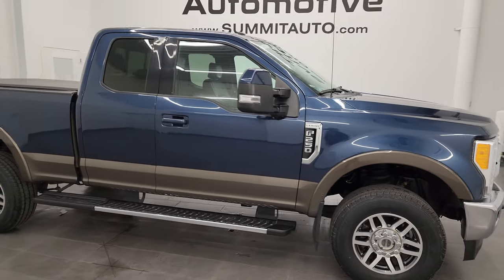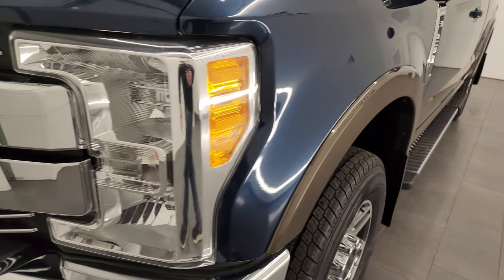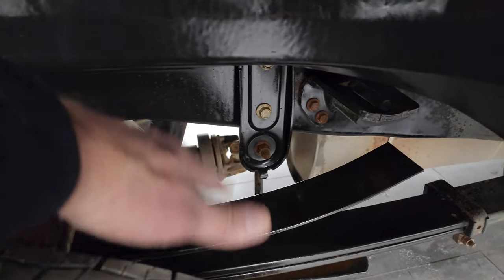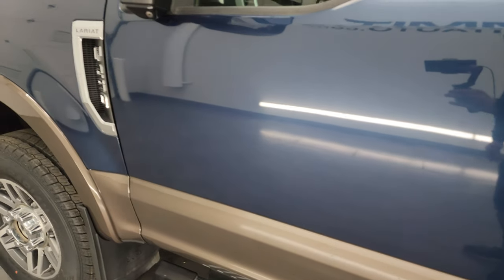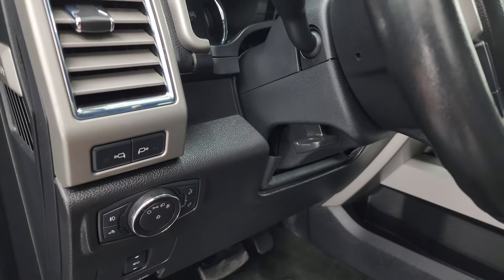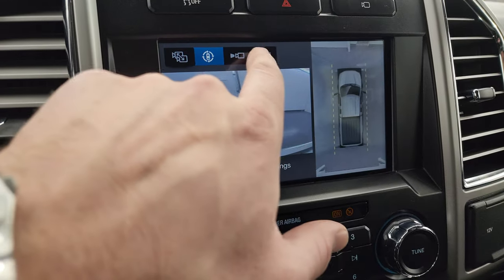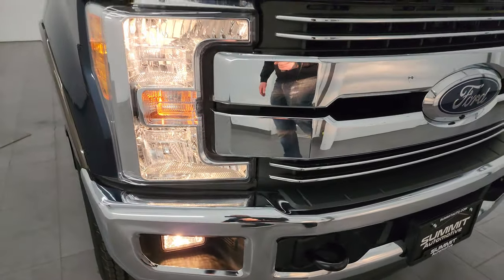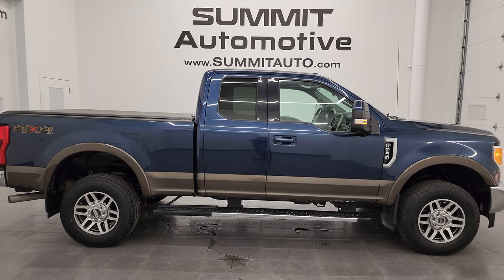2017 FORD F250 SUPERCAB SHORT LARIAT BLUE JEANS OVER CARIBOU IOWA TRUCK4K WALKAROUND 14190Z SOLD!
This 2017 FORD F250 SUPERCAB SHORTBOX GASSER IN BLUE JEANS METALLIC OVER CARIBOU BROWN FROM IOWA FOR SALE IN FOND DU LAC OSHKOSH WISCONSIN 54935 is the vehicle we did walk around review of today.

Thank you for checking out this video of this 2017 FORD F250 SUPERCAB SHORTBOX GASSER IN BLUE JEANS METALLIC OVER CARIBOU BROWN FROM IOWA FOR SALE IN FOND DU LAC OSHKOSH WISCONSIN 54935

STOCK: 14190Z
PRICE: $40,993
MILES: 56,368
MAKE: FORD
MODEL: F250
VIN: 1FT7X2B68HED09432
LOCATION: FOND DU LAC OSHKOSH WISCONSIN, 54937 TRUCKS ON 41

CLEAN TITLE HISTORY! CLEAN CARFAX! NEW TIRES! 6.2 Liter V8 SOHC Engine with Flex fuel capabilities E85, 385 Horsepower, Supercab Extended Cab Four Door Ext, Short Box 6 1/2 Foot Shortbox, Lariat Package, 6 Speed Automatic Transmission with Optional Manual Tap Shift, Turn Dial 4x4 Four Wheel Drive 4WD, Factory GPS Navigation System, Reverse Backup Camera Rearview Camera, Cargo Camera Rear View Box Camera, 360-Degree Surround View Camera System, Non Smoker, Dual Power Air Conditioned Ventilated and Heated Seats, Black Ebony Leather Seats, Bucket Seats, Memory Driver's Seat, Access Soft Rollup Tonneau Cover, Full Towing Package with Receiver Trailer Hitch, Wiring and Transmission Cooler Tow Package, 5th Wheel And Gooseneck Hitch Prep Package Fifth Wheel Goose Neck, Camper Package with Anti-Sway Bars, Gooseneck Hitch Gooseneck, Factory Brake Controller, Powerscope Tow Power Mirrors that Power Telescope and Power Fold in with Built-in Directional Signals, Telescopic Tow Power Mirrors with Built-in Directional Signals, Advancetrac with Roll Stability Control Traction Control, 3.73 Gears, Brand New Nexen Roadian LT275/70 R18 Tires, Painted and Polished Aluminum Rims Premium Wheels, Four Wheel Disc Brakes, Factory Chromed Stepbars, Spray-in Bedliner, Bedrail Covers, Fog Lights, LED Bed Lighting, Reverse Sensors, Securicode Driver Side Doorcode Keyless Entry, Locking Tailgate, Tailgate Step Assist Manstep, Chrome Trimmed Grill, Side Box Tie-downs, AM / FM Radio Tuner, Sirius/XM Satellite Radio Capabilities Sirius / XM, Sync 8" Touchcreen Radio, CD Player, Sony Premium Audio Sound System, Microsoft SYNC System with Bluetooth, Hands-Free Audio System Blue Tooth, Android Auto Compatible, Apple Car Play Compatible, USB Jack Portable Audio Connection, Keyless Entry with Factory Remote Start, Power Sliding Rear Window Rear Window Defroster, Adjustable Height Seatbelts, Driver and Passenger Front Air Bags, L.A.T.C.H. Child Safety System, Side Curtain Air Bags SRS Safety Restraint System, Multi-Function Steering Wheel Controls, Homelink System with Three Programmable Buttons for Garage Doors, Lighting Systems & Security Systems, Compass, Outside Temperature Display and Mileage Display, Dual Multi-Zone Climate Control , Power Adjustable Pedals, Factory All Weather Floormats, Woodgrain Dash And Door Trim, Air Conditioning AC, Cruise Control, Power Locks, Power Windows, Automatic Headlights Autolamp, Tilt/Telescope Steering Wheel, 110V / 400W Auxiliary Power Outlet, Blue Jeans Metallic over Caribou Metallic two tone paint scheme! CLEAN AUTOCHECK! Very very clean inside and out! This is one of the sharpest 2017 Ford F250 Supercab extended cab shortbox 3/4 ton gas trucks on our lot! Make your move before this super clean 4wd is gone!